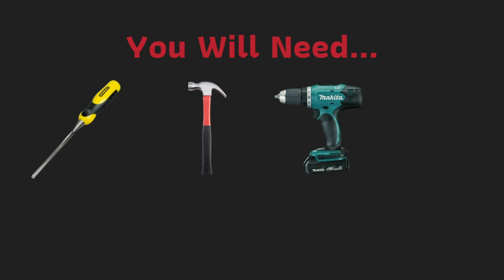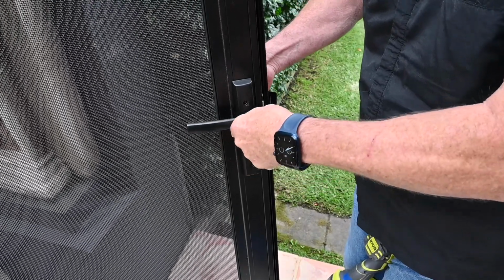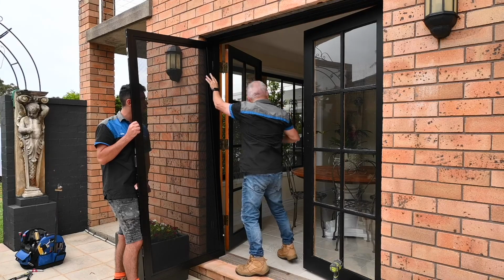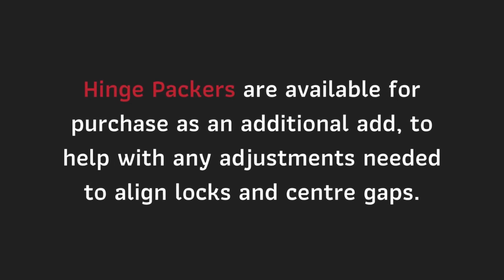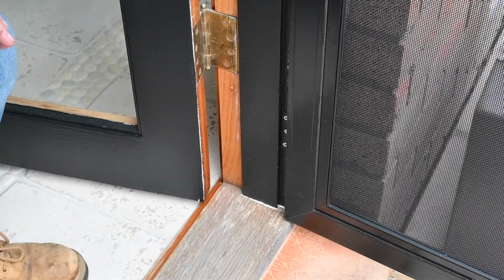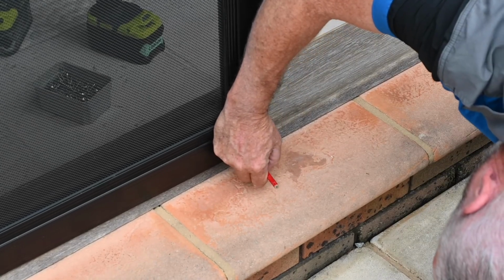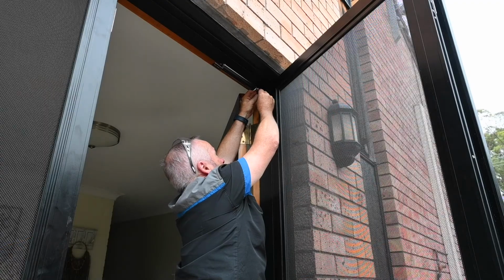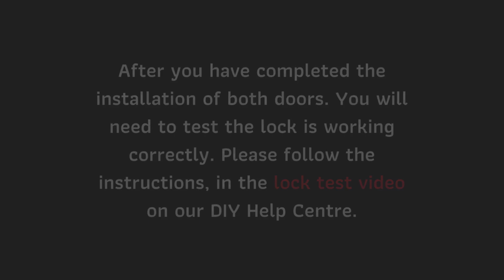French Hinged Doors | How to Install